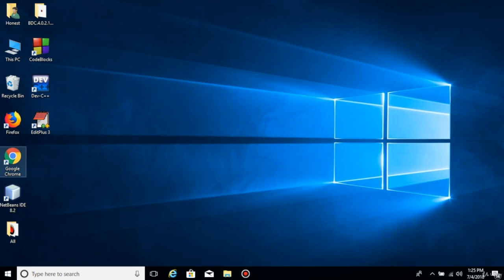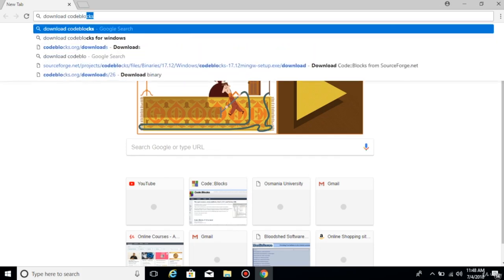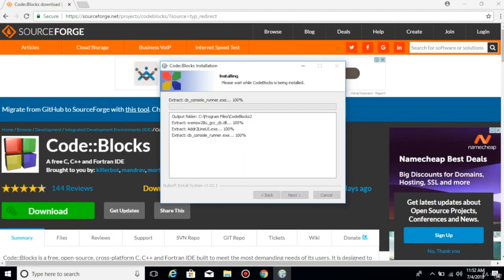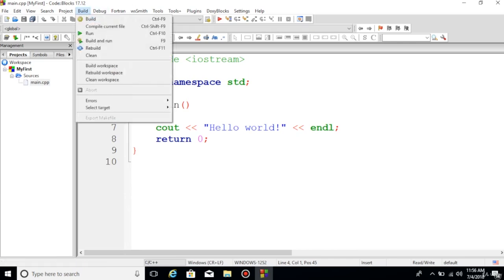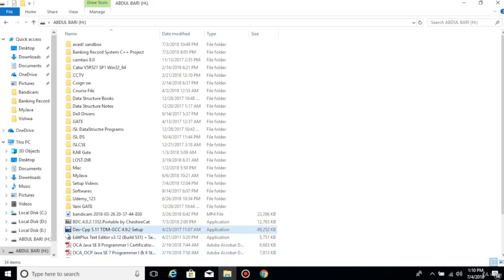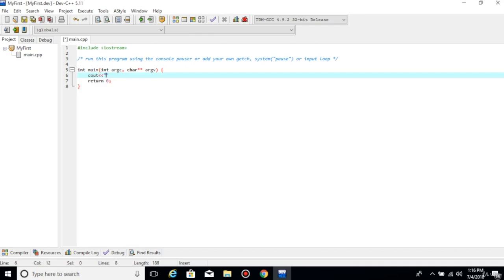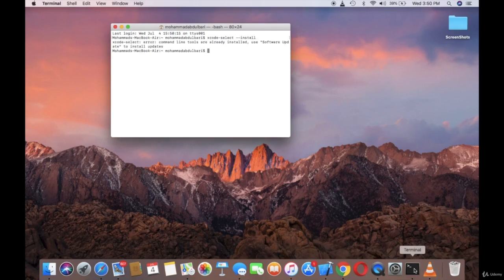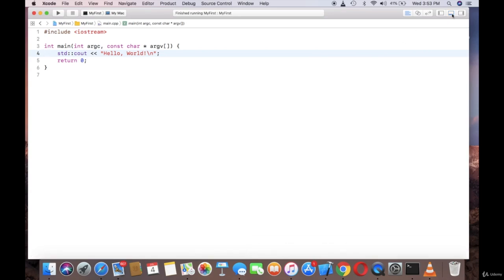04 – Compiler & IDE Setup (Code::Blocks, Dev-C++, Xcode) | [Abdul Bari] C++ Programming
📘 Course: Learn C++ Programming – Beginner to Advance – Deep Dive in C++
👨‍🏫 Instructor: Abdul Bari
🎥 Lecture 04 – Compiler & IDE Setup

In this lecture, you will learn how to install a C++ compiler and set up different IDEs (Integrated Development Environments) to start coding in C++. Abdul Bari explains step by step for both Windows and macOS users.

✅ Topics Covered:
1. How to Install a C++ Compiler
2. Setting up Code::Blocks IDE
3. Setting up Dev-C++ IDE
4. Setting up Xcode IDE (for macOS)

🎯 By the end of this lecture, you will have a complete C++ development environment ready to write, compile, and run programs.

💡 Best For:
- Beginners setting up C++ for the first time
- Students using Windows, Linux, or macOS
- Anyone who needs a simple, step-by-step setup guide